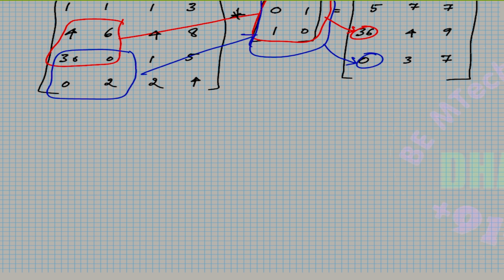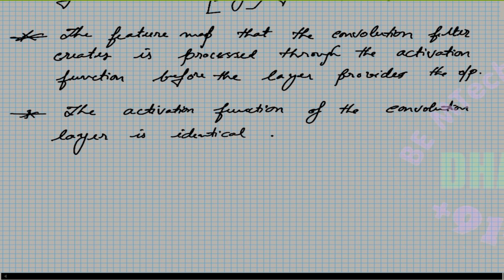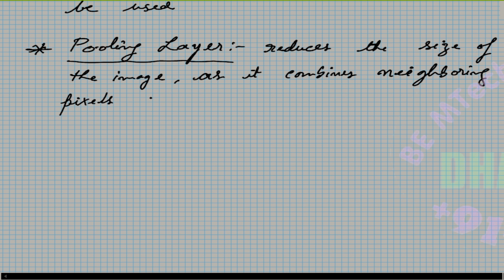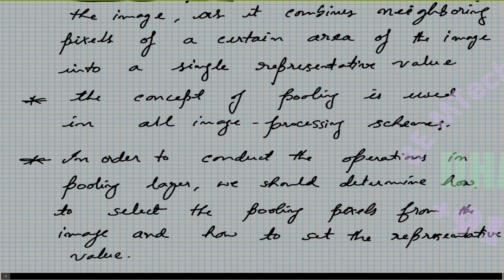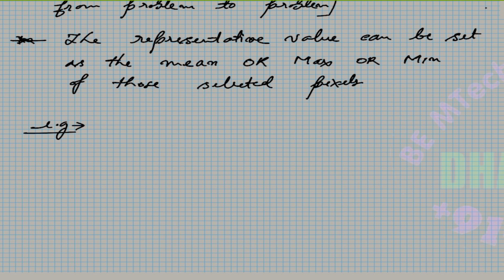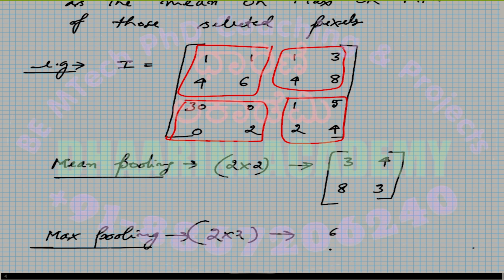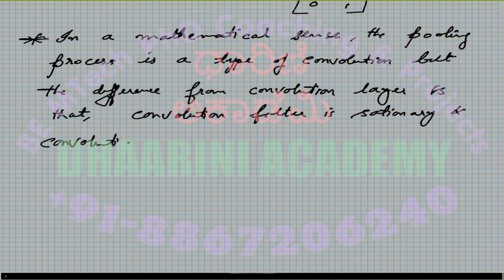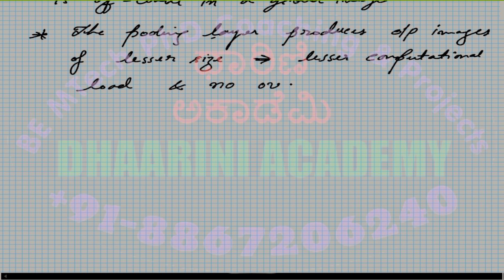Unleashing the Power of Pooling Layers in Deep Learning: A Comprehensive Guide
In this video, we're going to be discussing the different types of pooling layers and their significance in deep learning. We'll be exploring pooling layers in detail and discussing their importance in the context of deep learning.

If you're interested in learning more about pooling layers in CNN, or deep learning in general, then this video is for you! By the end of this video, you'll have a better understanding of the different types of pooling layers and their significance in deep learning.

In this video, we'll be exploring the different types of pooling layers in a Convolutional Neural Network and their significance in Deep Learning. We'll be using the Dhaarini Academy website as our source, and we'll be taking you through step by step. If you're interested in learning more about pooling layers in a CNN, or in Deep Learning in general, then this is the video for you! By the end of this video, you'll have a great understanding of the different types of pooling layers and their significance in Deep Learning. Thanks for joining us! In this video, we'll be discussing the different types of pooling layers in CNN and their significance in Deep Learning. We'll be covering convolutional, fully connected, and fully connected with Dropout layers. We'll also be discussing the Dhaarini Academy platform, which offers free courses on Deep Learning.